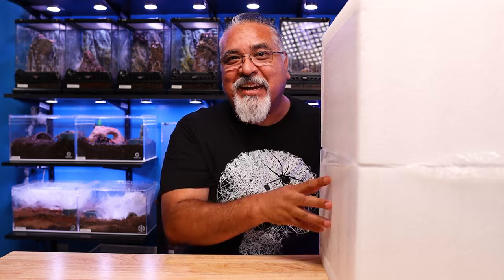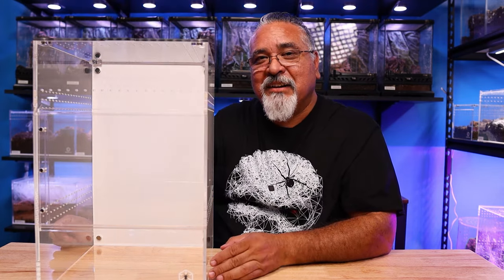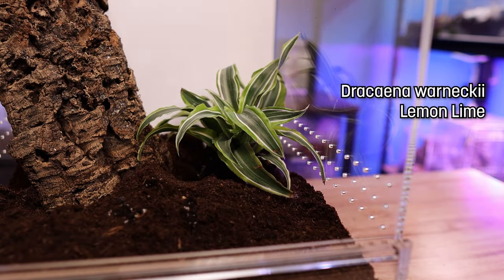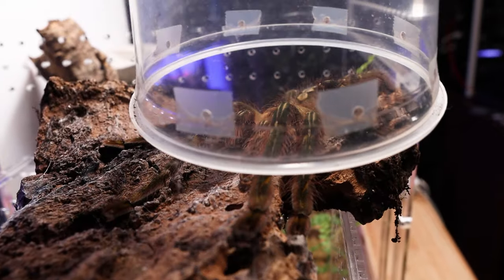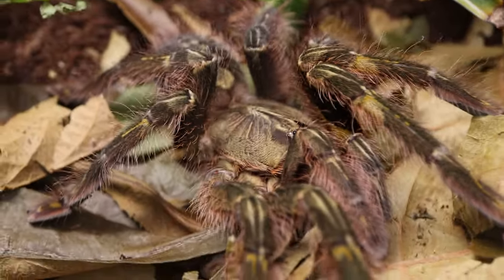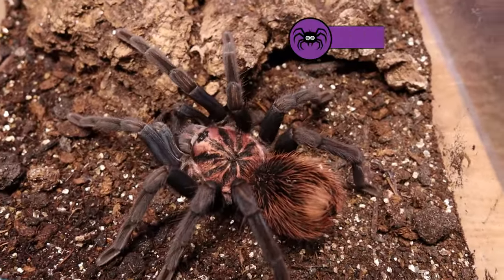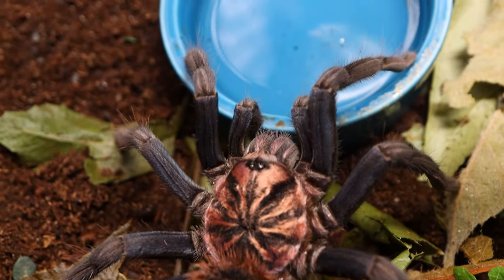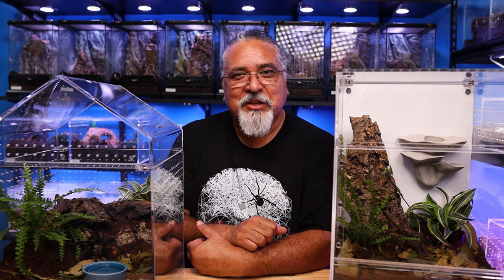Sneak Preview of Tarantula Cribs New Enclosure!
I set up 2 Tarantula Cribs enclosures for AnimalCon USA and one of them is a new enclosure that is not available yet!  Check out the video to see what it is!

Shop my Etsy store for Shoe Box Clips and Spider Ornaments and more!

Follow me on VERO: @tarantulahaven
Follow me on Threads: @tarantula_haven